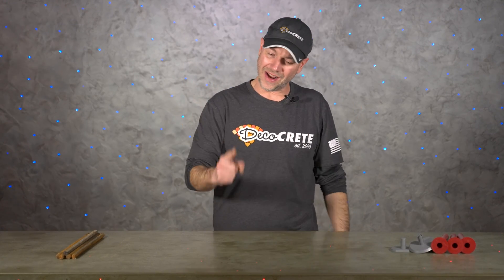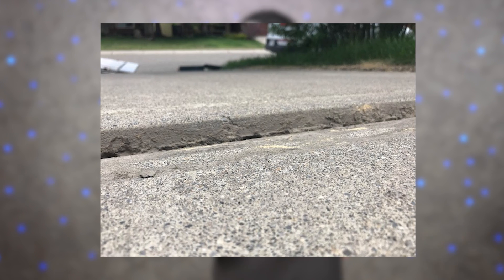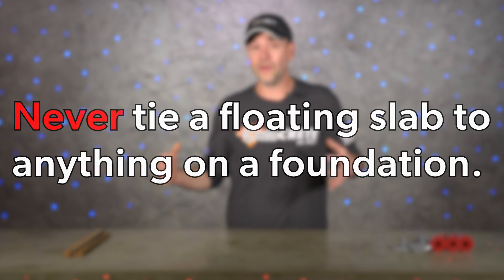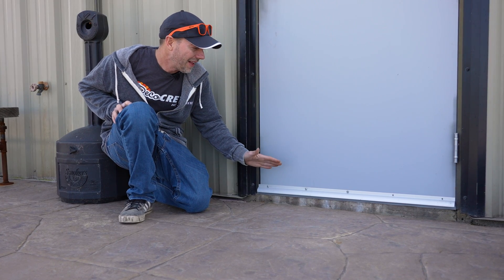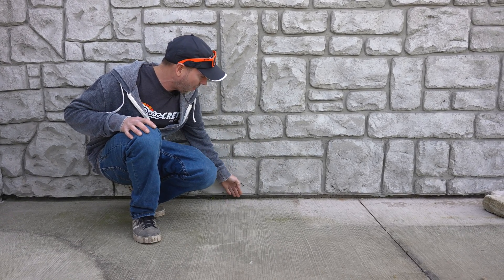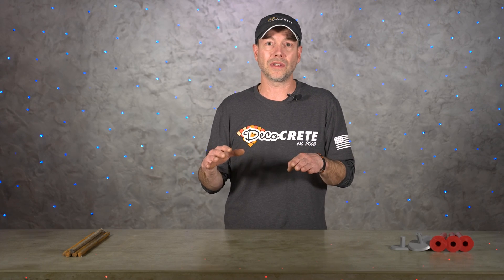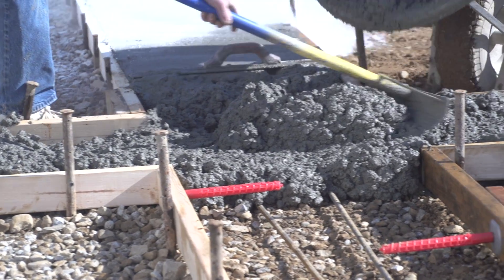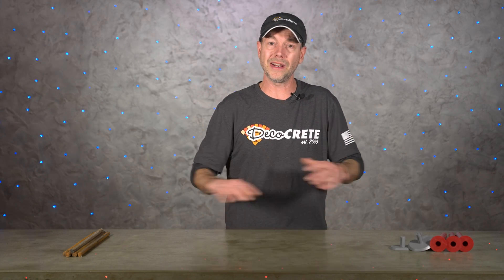The Truth About Doweling Concrete Slabs!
In this episode of Concrete Edge on Deco-Crete TV, Jeff dives into the age-old question: when should you dowel concrete slabs together? With insights and practical advice, Jeff navigates the complexities of slab connections, addressing key considerations such as foundation type and environmental factors. Whether you're a seasoned contractor or a DIY enthusiast, this episode provides valuable guidance on ensuring the longevity and stability of your concrete projects. Don't miss out on this essential knowledge - watch now and elevate your concrete game!